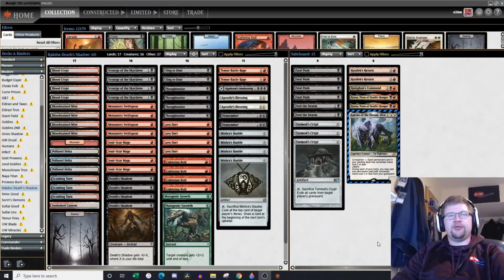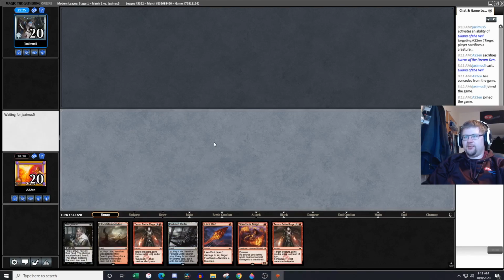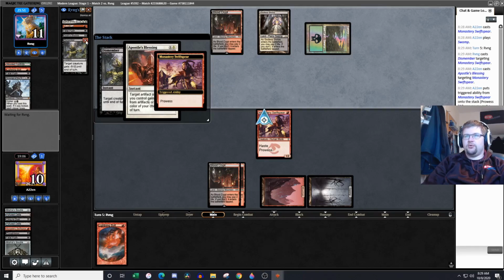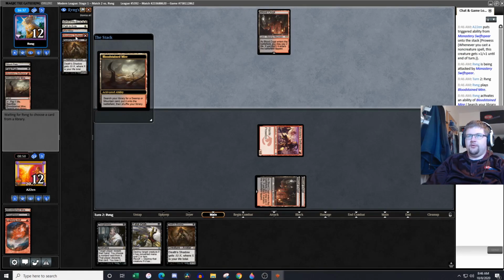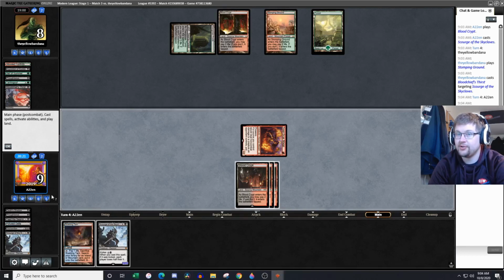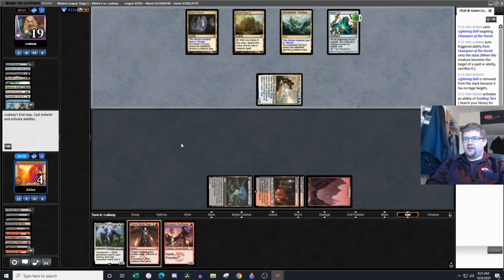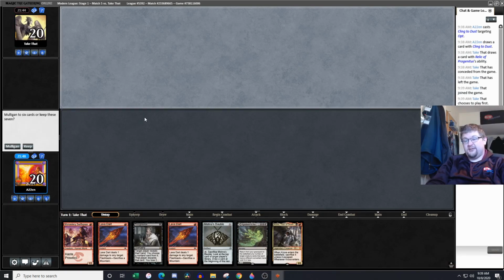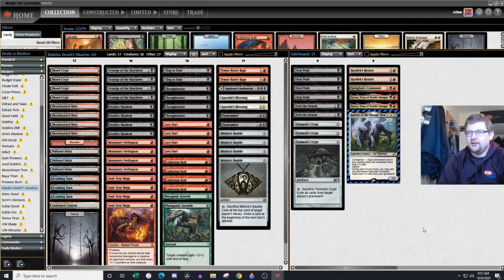Making Modern Happen: RB Shadow Prowess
Heard tell this might be the best deck in modern.  Can it uphold that reputation or will it come up a few life points short?